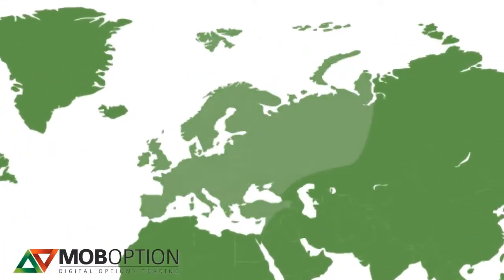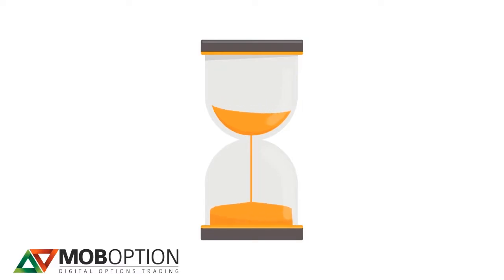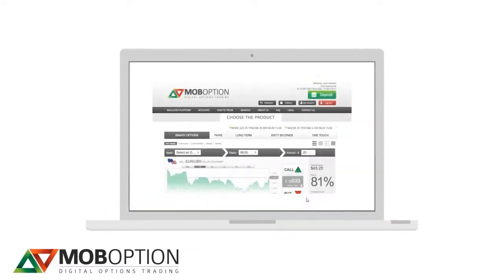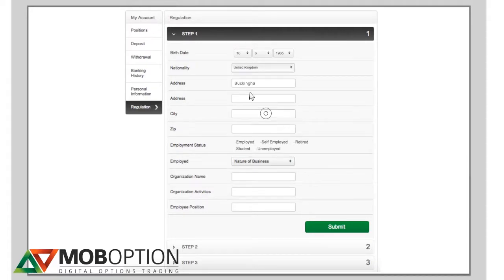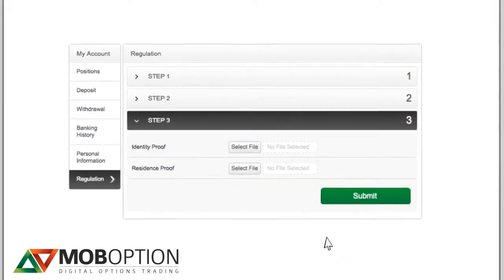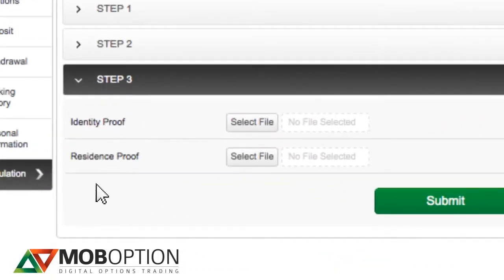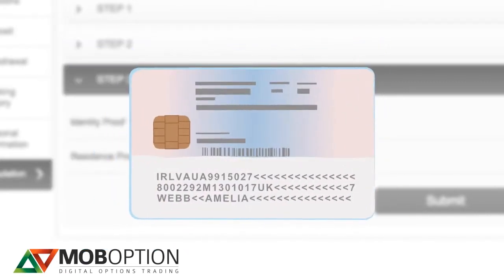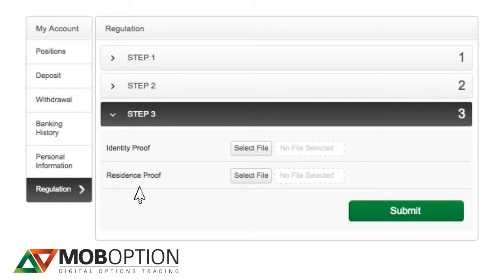Motion Graphics Explainer for Moboption Crypto Currency Options Trading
Get an explainer just like this one for your business.